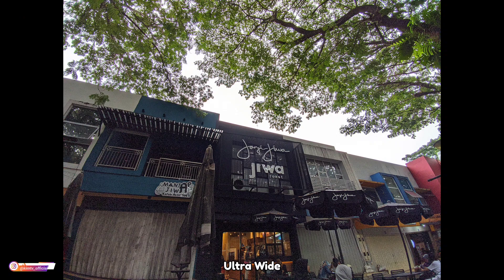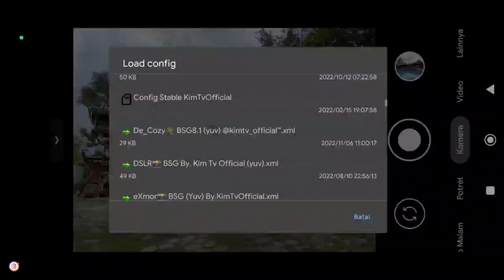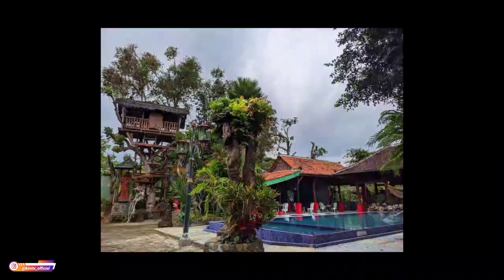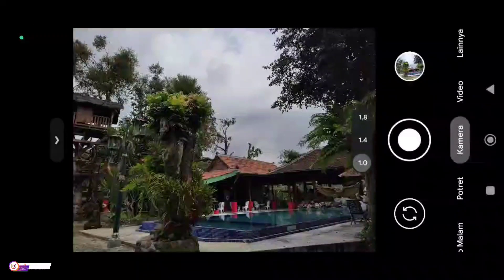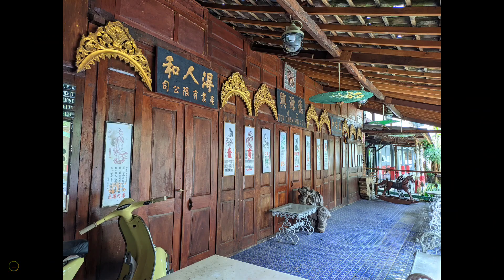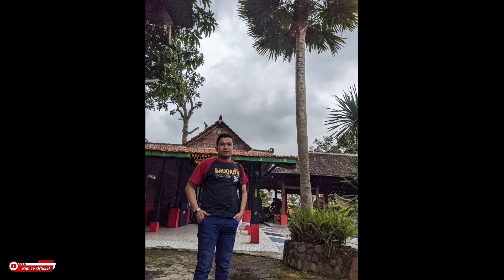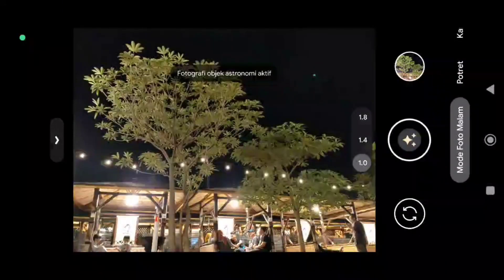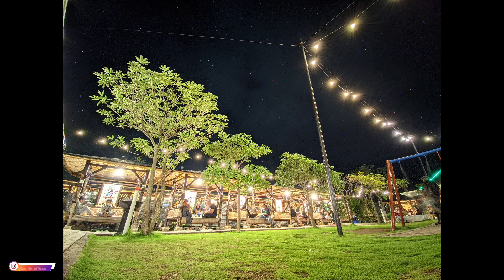KEREN‼️ GCAM BSG 8.1 CONFIG DE COZY | SIANG MALAM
GCAM TERBAIK 🔥 GCAM BSG 8.1 CONFIG DE COZY | ANDROID 9 - 13

LINK APK :
Gcam BSG 8.1 GV1Z FIX
Config ini juga work untuk Gcam BSG 8.1 versi sebelum ini.

LINK CONFIG:
🎨Config Superior (Jpeg, yuv, auto, vivo, fix astro)

NOTE:
Kisi-kisi : passwordnya tulisan warna kuning huruf kecil semua ada didalam video diatas menit 5 sampai selesai muncul 2x.

-Config bawaan gcam BSG 8.1 (Celso Azevedo)

Device Tested:
-Poco M3
-Poco x3 NFC
-Vivo Y12
-Asus Zenfone Max Pro M1
-Samsung Tab A8

✓Macro Lens
✓Tele Lens
✓Depth Lens

Thanks to BSG and  all Gcam Dev🙏❤️🙏